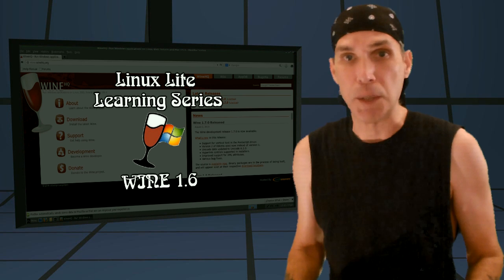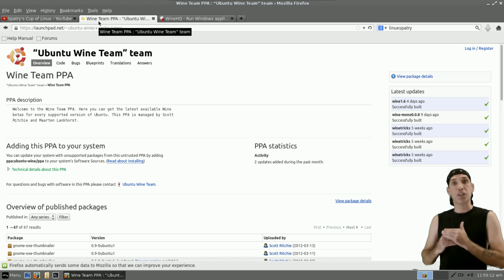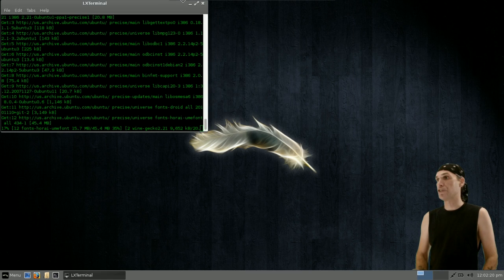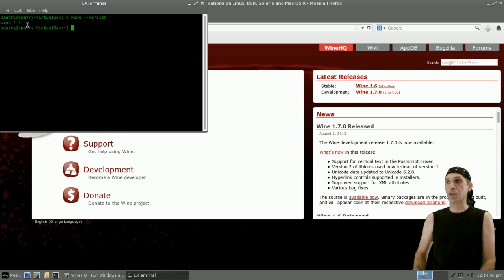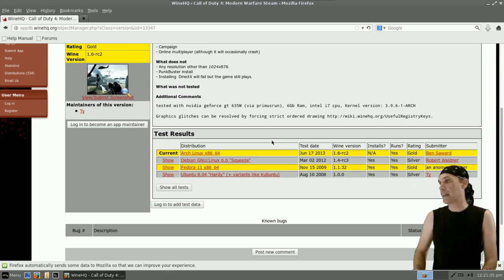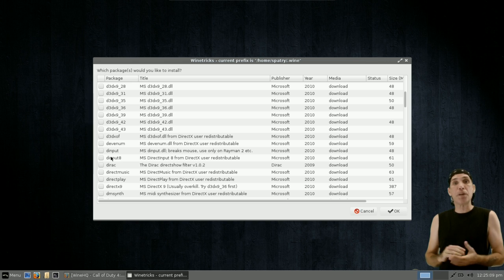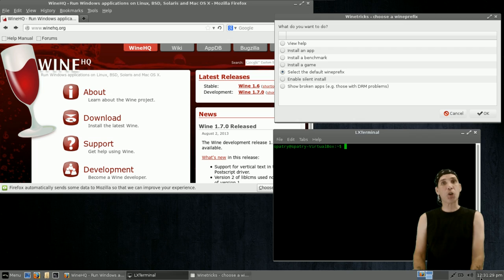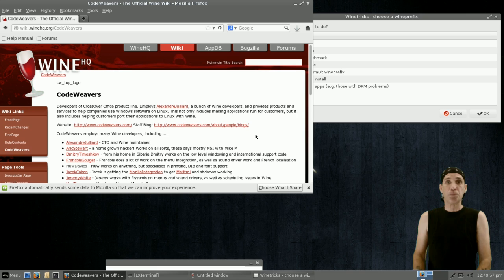Linux Lite Learning: Wine 1.6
My summer break is over! Back to the FUN!

New Learning series format. Each episode will be performed on a fresh installation of Linux Lite. This way you can start on any episode in the series without getting lost.

is your one stop shop for details on installing windows games and applications on Linux.

At the time this video was filmed version 1.6 was in the repository. It appears Version 1.7 is now available through this PPA. As stated in the video, I take preference over the development versions.